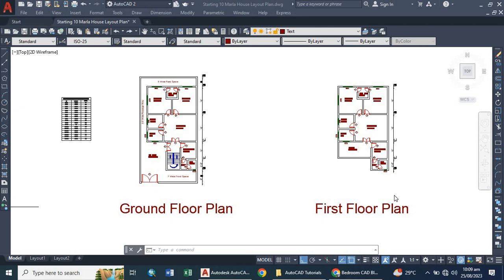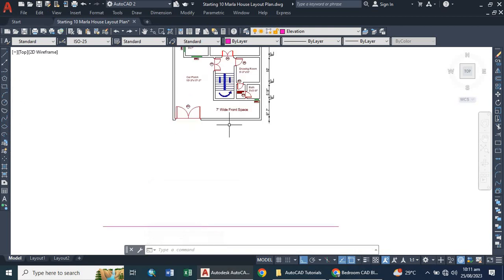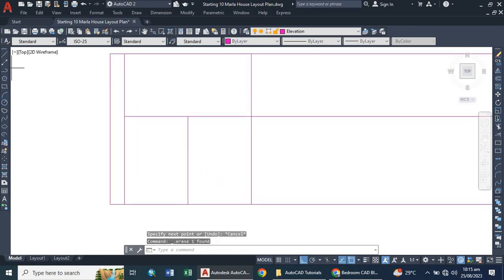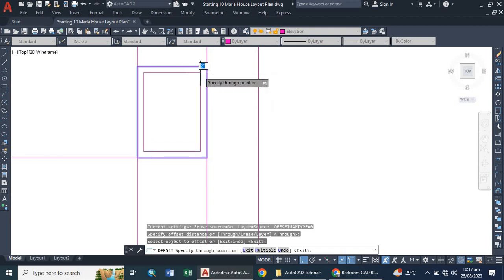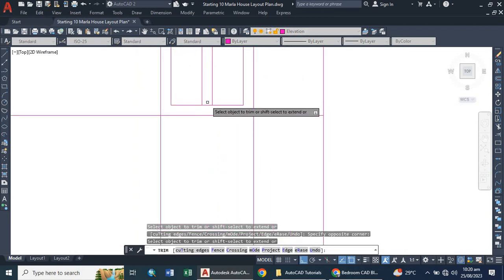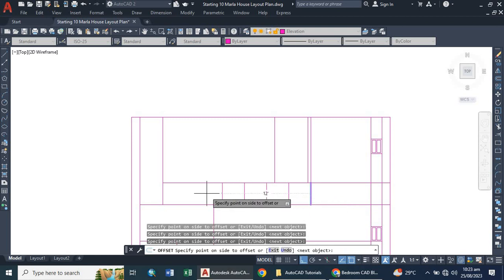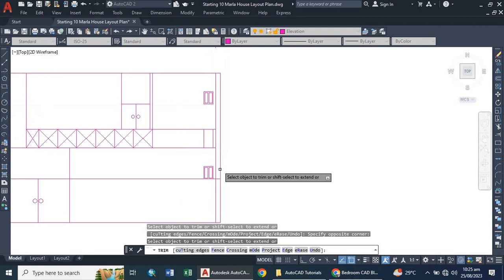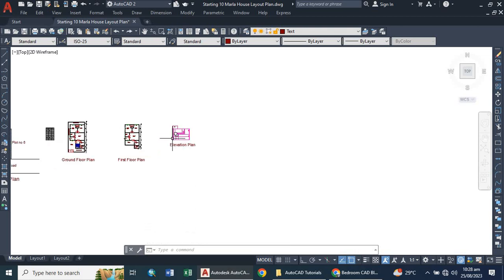Elevation Plan of a House (40)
Dive into the world of architectural aesthetics with this tutorial on designing an elevation plan for our house. Elevation plans provide a building's visual identity, balancing both form and function. This video will guide you through selecting materials, placing structural elements, and annotating details, ensuring your facade tells the right story.